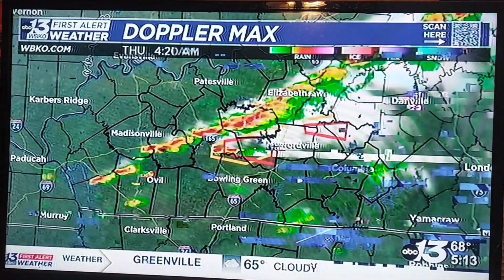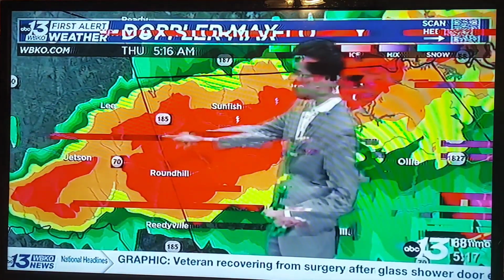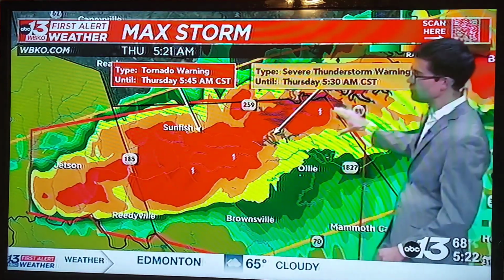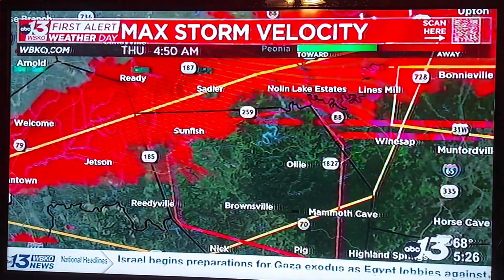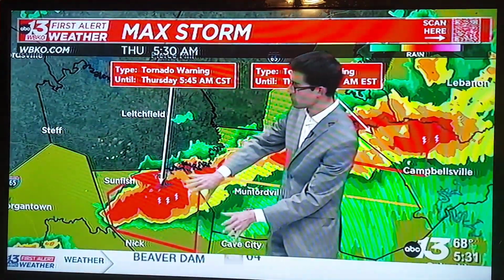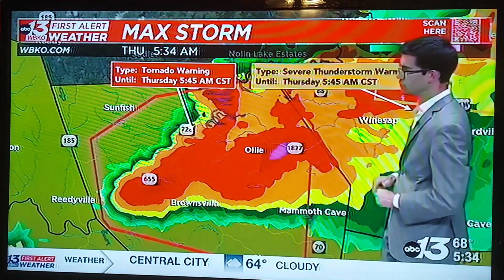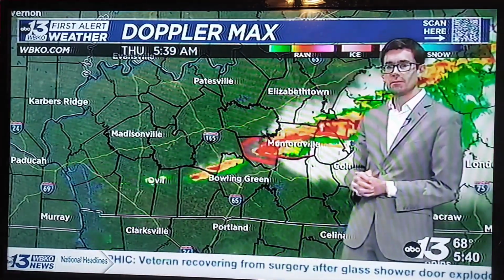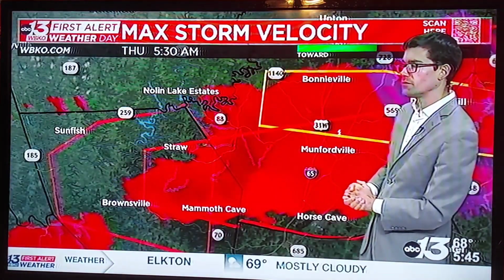WNKO Severe Weather Coverage 2/6/2025.